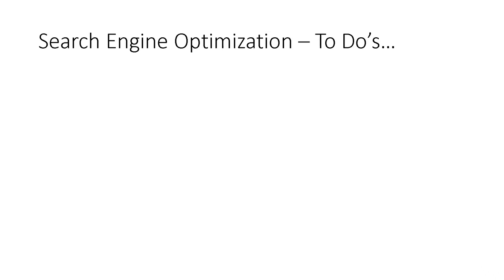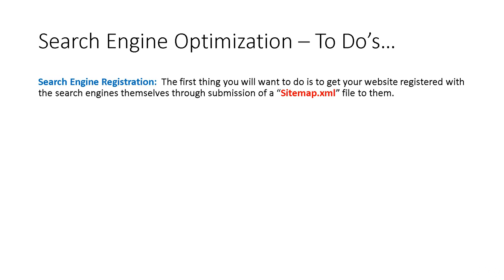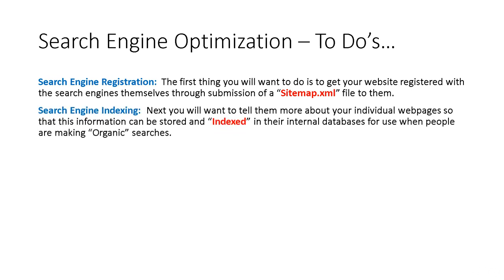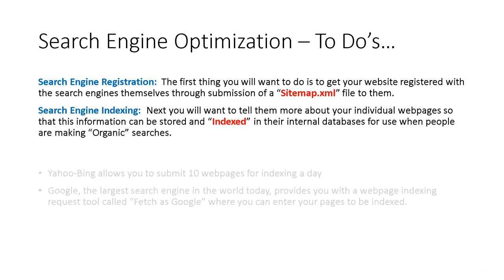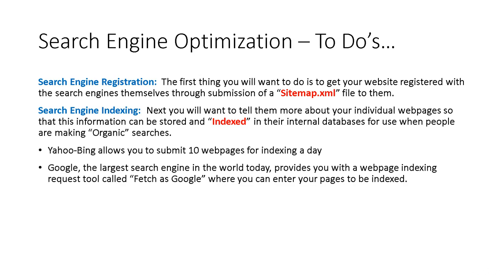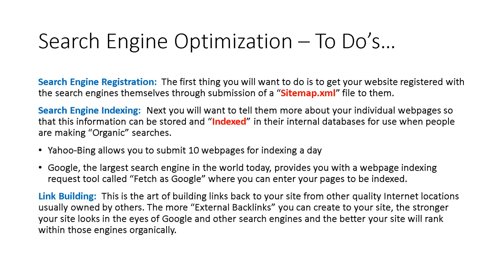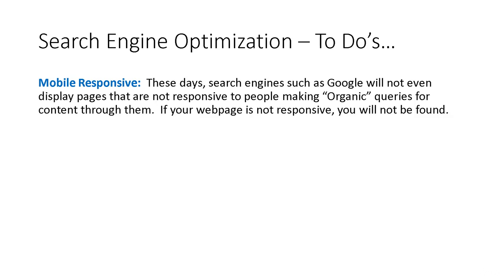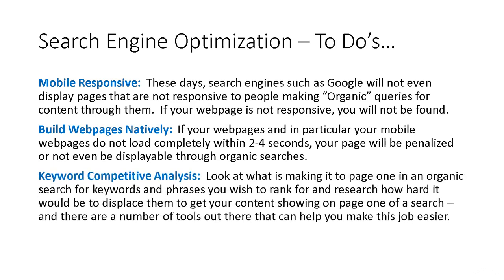07- The Art of Search Engine Optimization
Digital Marketing Using Social Media, SEO and Google AdWords

07- The Art of Search Engine Optimization